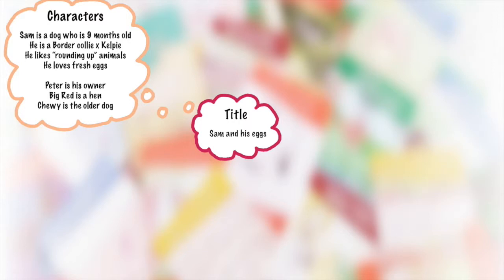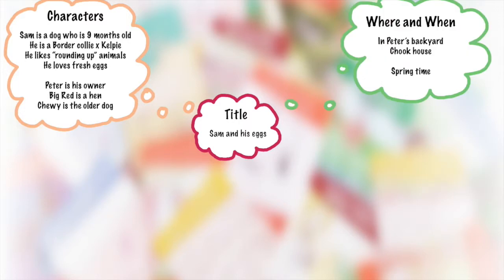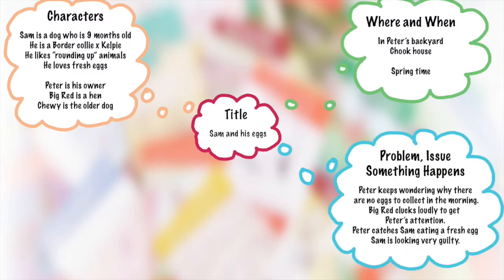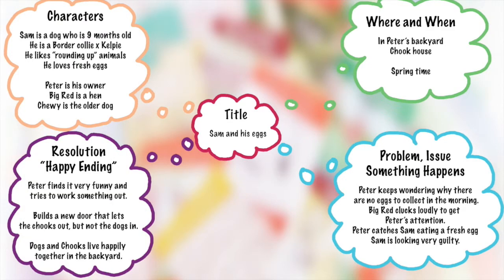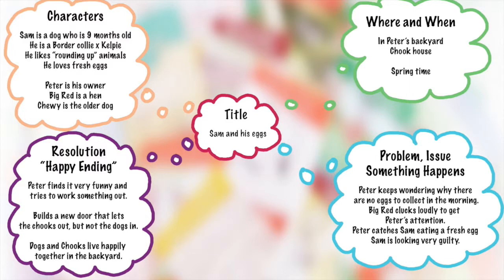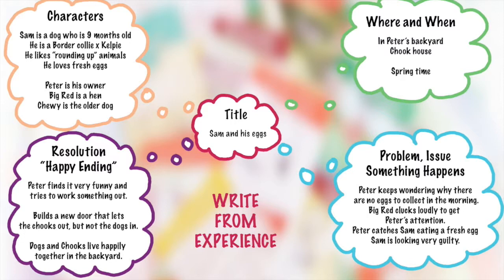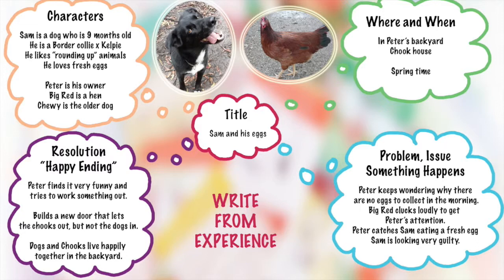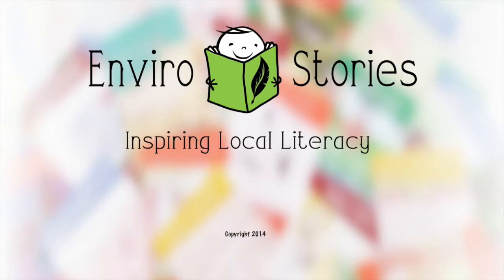Enviro-Stories Lesson - Mind Mapping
This is a short classroom lesson on how to mind map your story ideas for preparing an Enviro-Stories entry. For more details, please go to our